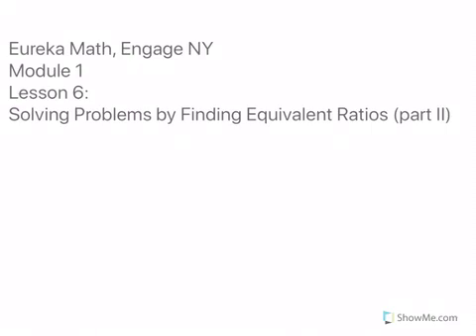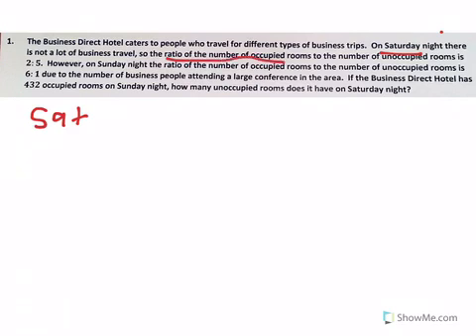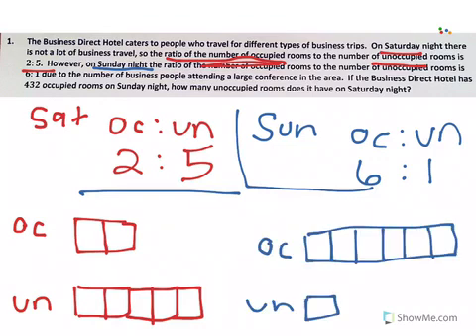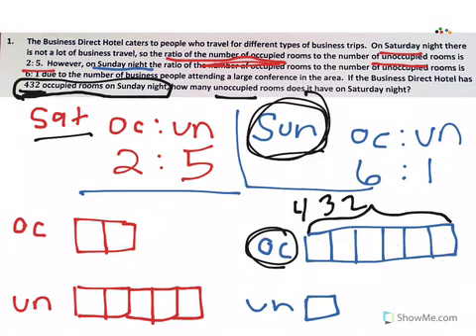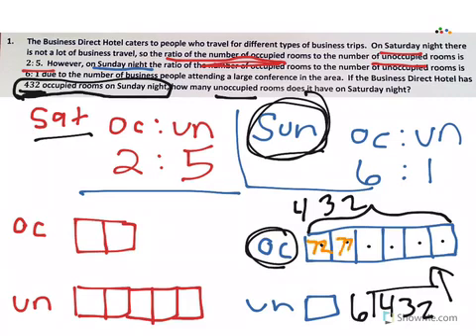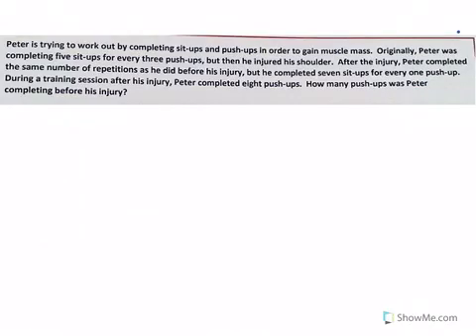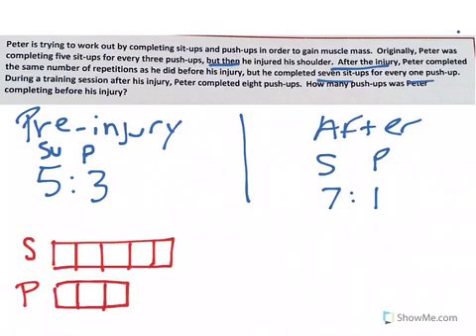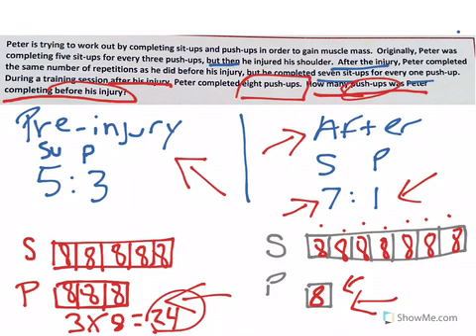Mr. Quick Grade 6 Module 1 Lesson 6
Solving problems by finding equivalent ratios part 2.